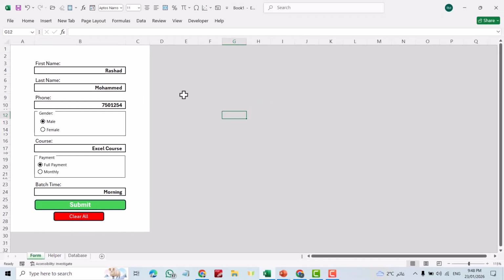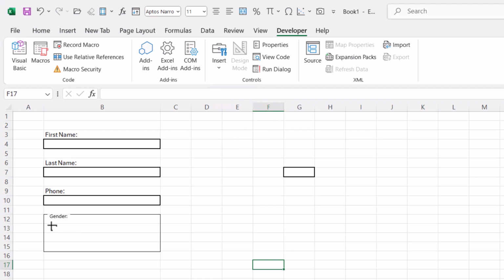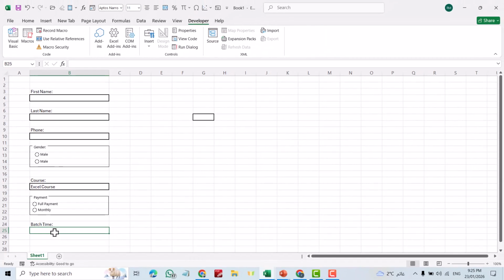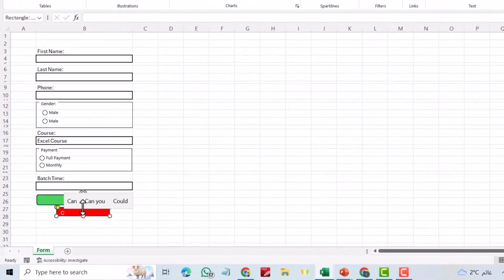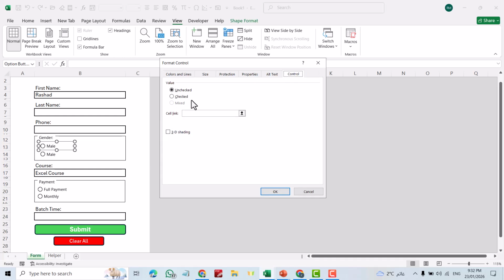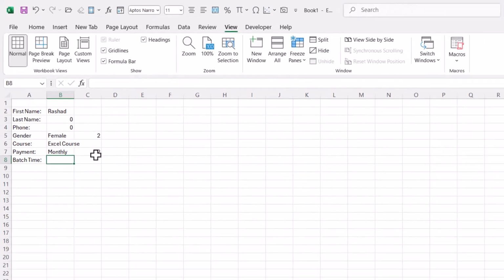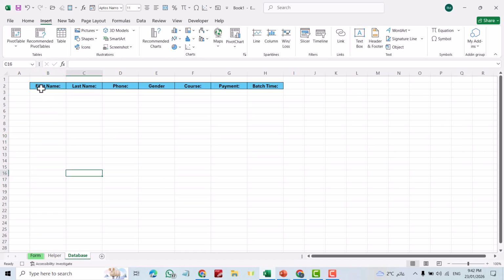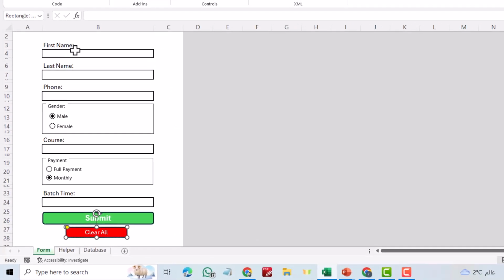How To Create Fully Automated Data Entry Form in Excel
Want to create a fully automated data entry form in Excel without using complicated VBA or third-party tools?
In this step-by-step tutorial, I’ll show you exactly how to build a professional Excel data entry form that automatically saves, organizes, and manages your data.

This video is perfect if you’re a beginner or intermediate Excel user and want to:
• Create an easy-to-use data entry form in Excel
• Automate data entry and avoid manual mistakes
• Store form data directly into an Excel table
• Improve productivity and data accuracy
• Build a clean and professional Excel workflow

You’ll learn how to design the form, connect it to your worksheet, and make the whole process fully automated — simple, fast, and reliable.

By the end of this video, you’ll be able to create your own Excel data entry system for offices, students, small businesses, and personal projects.

📌 No complex coding
📌 Practical and real-world example
📌 Easy to follow, step by step

🎯 Related Searchable YouTube Titles

How to Create a Fully Automated Data Entry Form in Excel (Step by Step)

Excel Data Entry Form Tutorial for Beginners

Build a Professional Data Entry Form in Excel Automatically

Create an Automated Excel Form Linked to a Table

Excel Automation: Create Smart Data Entry Forms Easily

How to Design a Data Entry System in Excel for Office Use

Excel Data Entry Form Without VBA | Easy Automation Guide

Create a Simple and Automated Excel Input Form

Excel Form Tutorial: Automate Data Entry and Avoid Errors

How to Build an Excel Data Entry Form Like a Pro